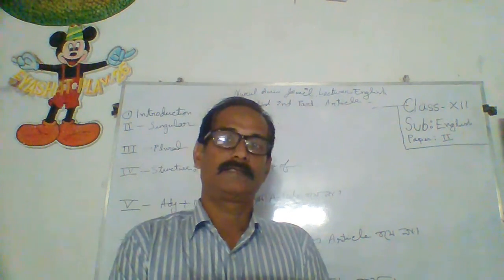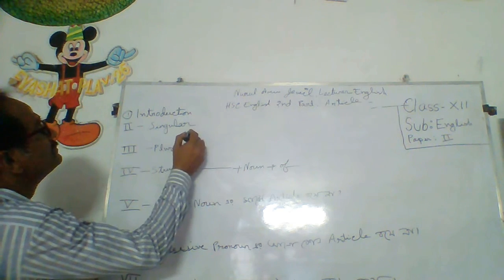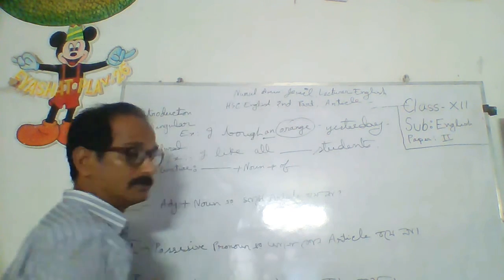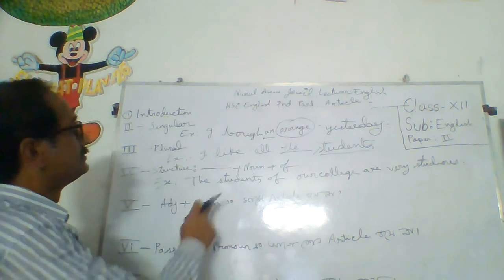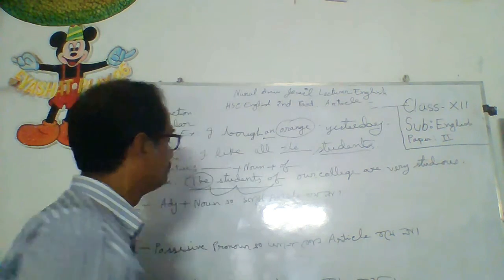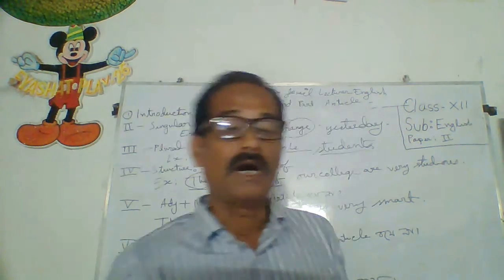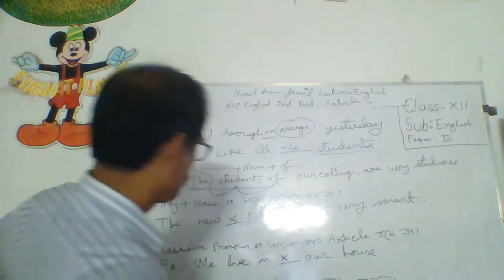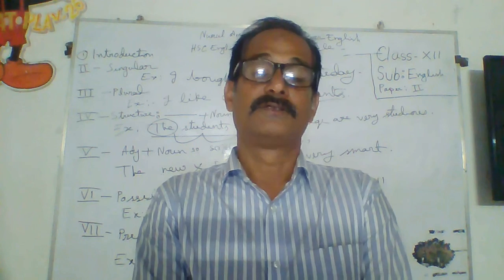English 2nd Paper Topic - Article